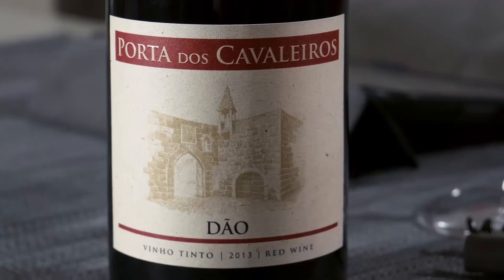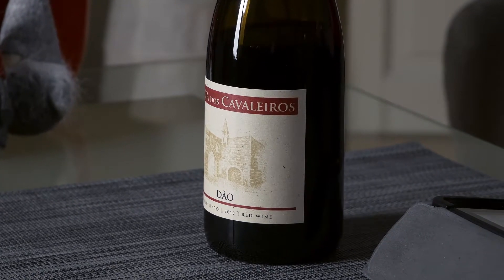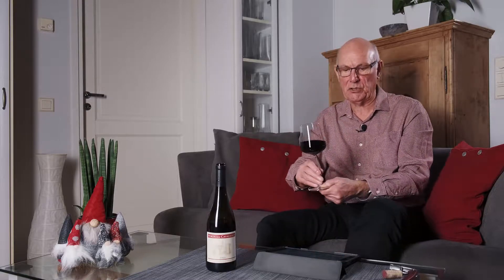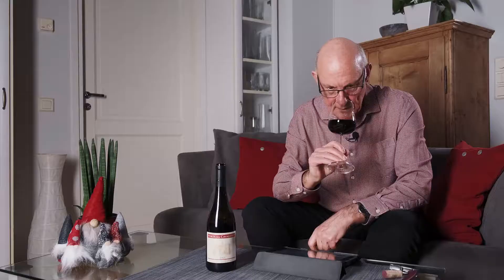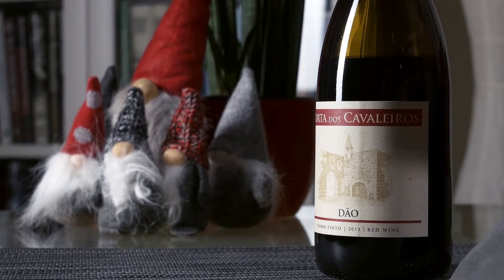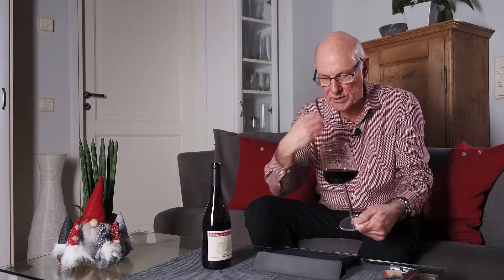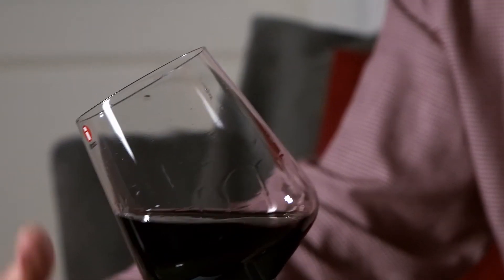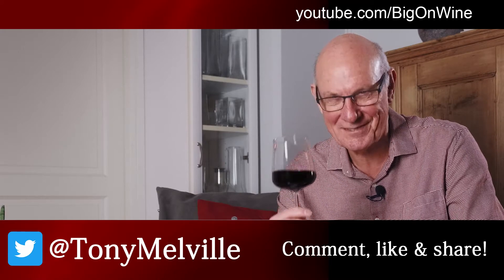BOW ep205 - Porta dos Cavaleiros 2013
The Dão is a wine region in Central Portugal that enjoys far less publicity than the Douro valley further north - but it does produce some very solid wines. This red blend of Touriga Nacional, Alfrocheiro and Tempranillo has been aged in oak for several years and has a nose and flavour to match. Tannic, but by no means harsh in the mouth, it suggests blackberry and blueberry and even a dash of sour cherry. Dried fruits and black pepper are also there in the background, perhaps a hint of mushroom, too.
Dark meat, including game, as well as soft cheeses would seem the ideal accompaniment. Oily fish would also work. The 2013 vintage is peaking now - serve slightly cool and open well in advance of drinking.